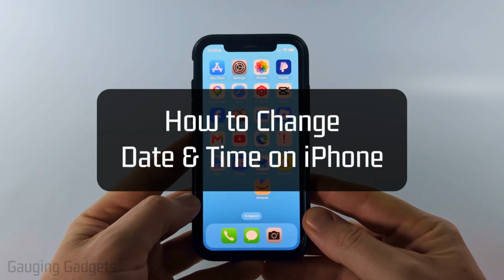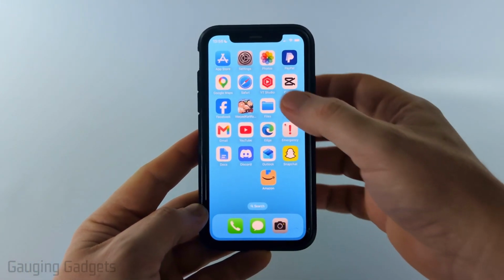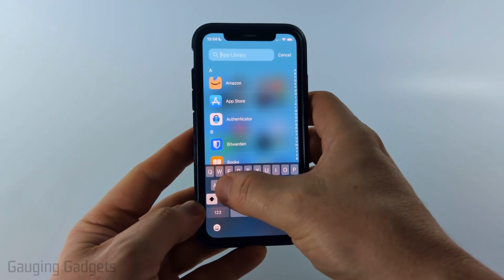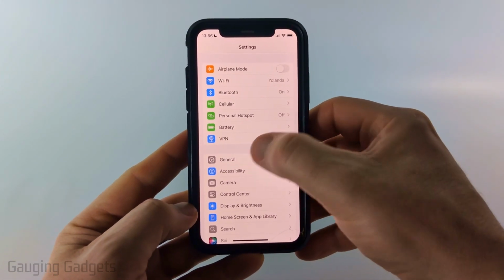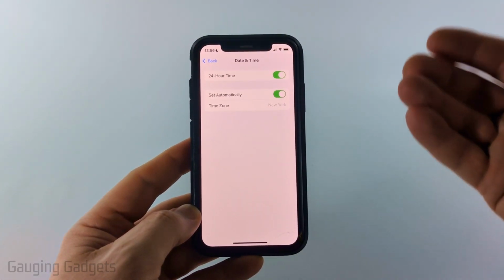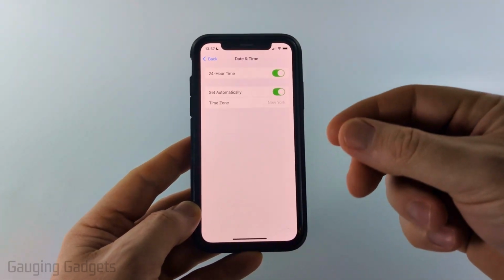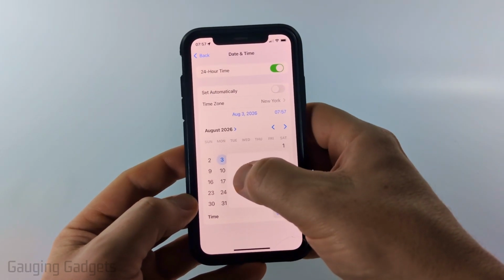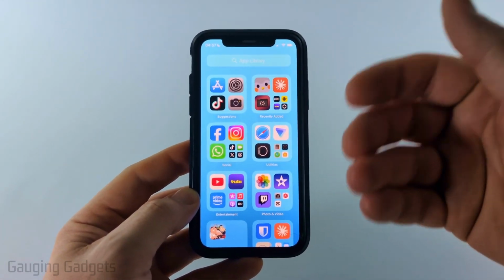How to Change Date & Time on iPhone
Learn how to change the date and time on your iPhone in this quick tutorial. In this tutorial, I walk through the iOS 26 Date & Time settings on iPhone 17 and older models, showing you how to turn off Set Automatically, adjust your time zone, switch between 12 hour and 24 hour formats, and manually set the correct date and time in 2026. This means you can fix an incorrect clock, correct time zone issues after travel, and make sure your iPhone displays the exact date and time you need.